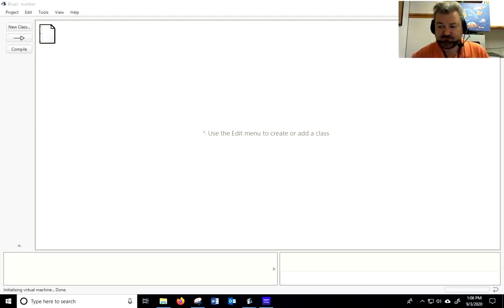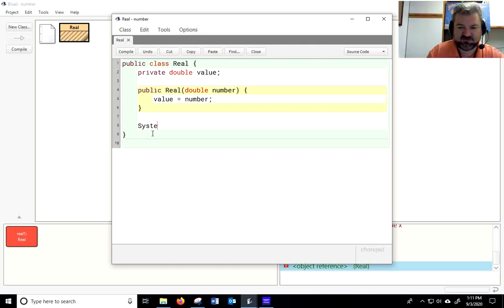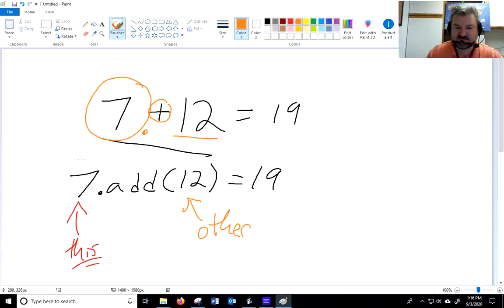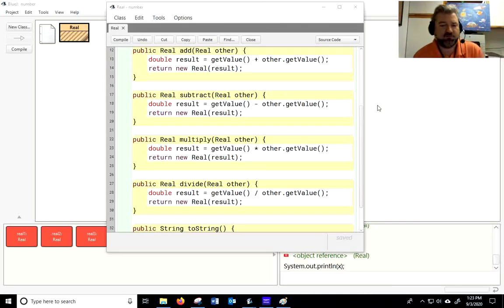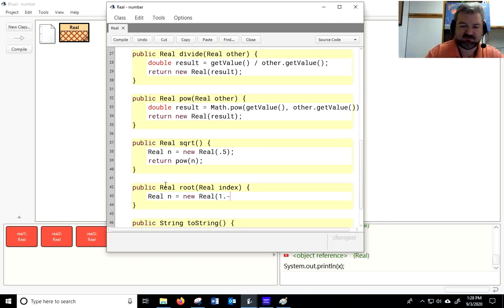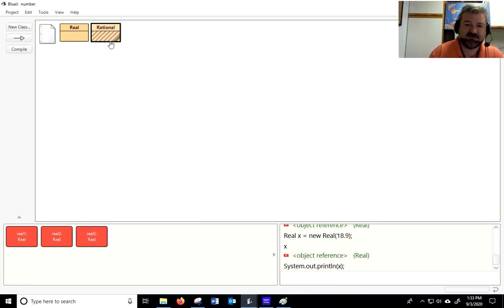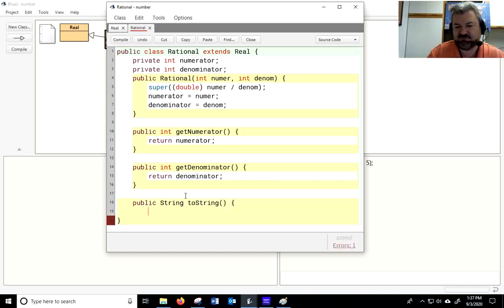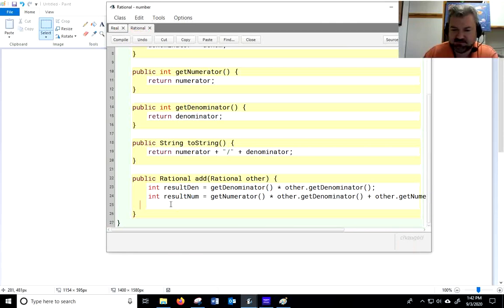Numbers, Subclassing, and Fundamentals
In this two part video series we will create several classes that change our primitive into powerful objects.